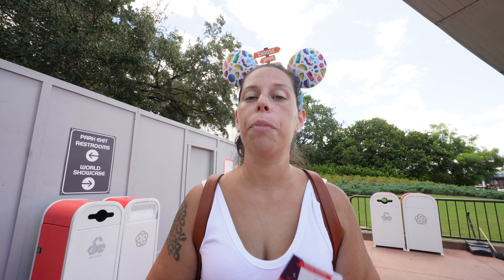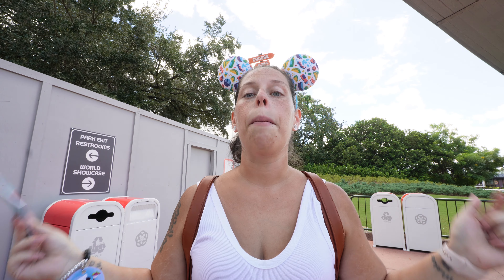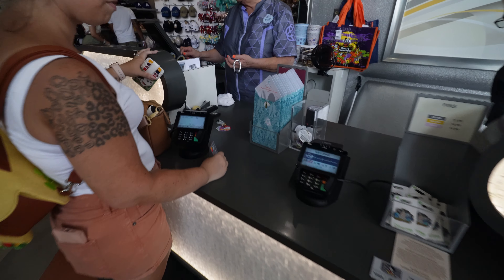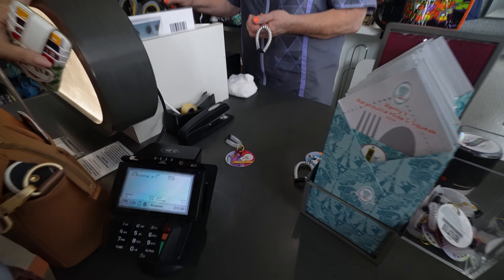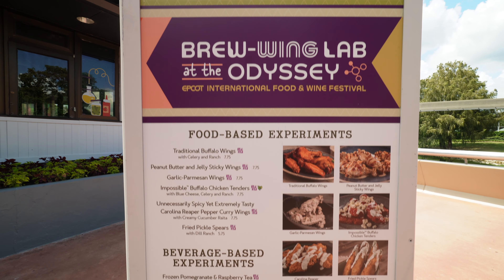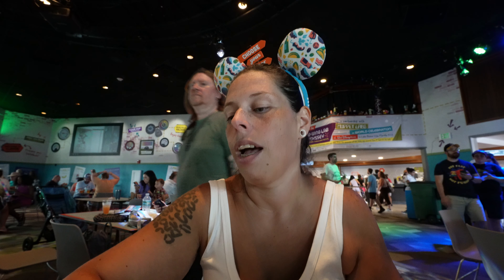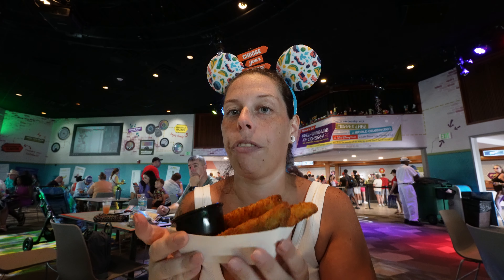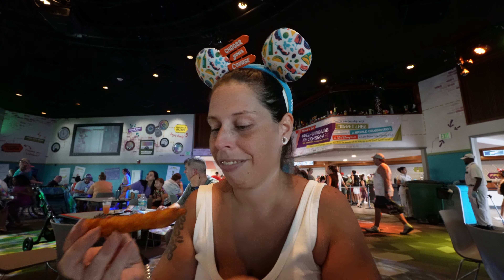Epcot International Food & Wine Festival 2024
Welcome Back Explorers, we're in Orlando, FL. taking you to Walt Disney World EPCOT's International Food & Wine Festival.

Cash Stuffing Youtube: ​@briaexploresbudgeting

My name is Bria and I've set out to share my love of travel. My goal is to show you that all vacations can be made family friendly and affordable. I focus on 3 day trips around the Southwestern United States, but one day I'd love to take it international.